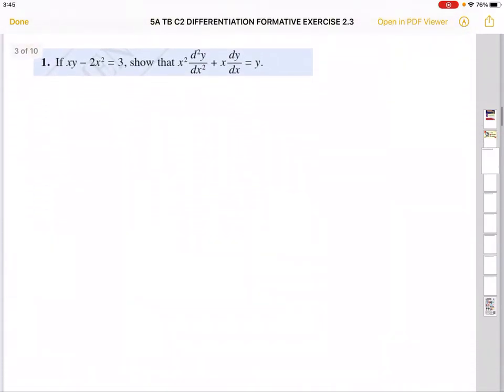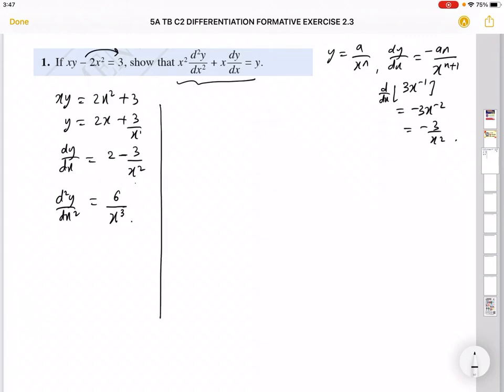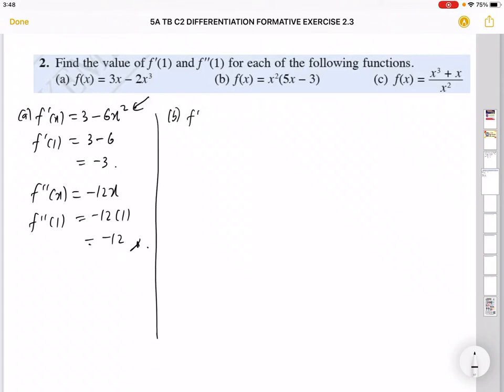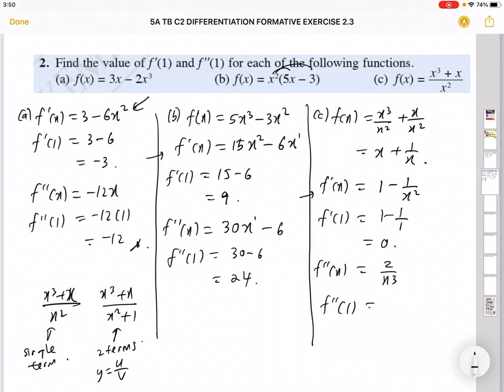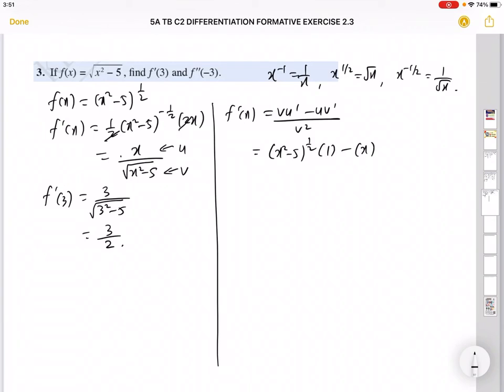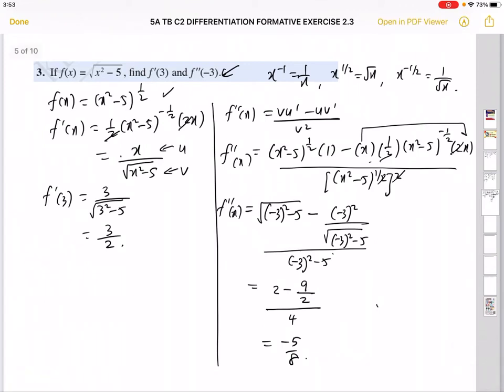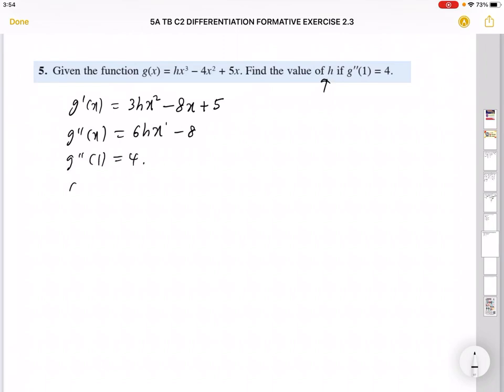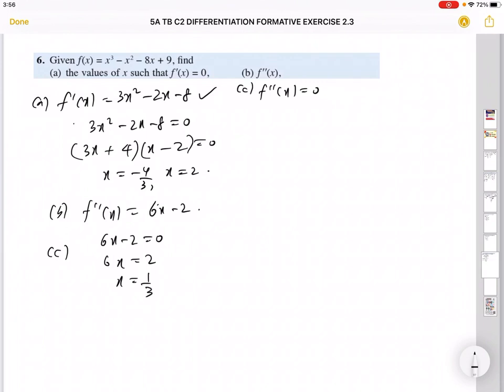FORM 5 ADD MATH KSSM TEXTBOOK CHAPTER 2 DIFFERENTIATION FORMATIVE EXERCISE 2.3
0:00 Introduction
0:30 Question 1
2:41 Question 2
5:25 Question 3
8:20 Question 4
9:13 Question 5
10:10 Question 6